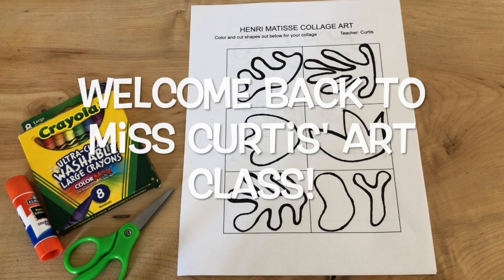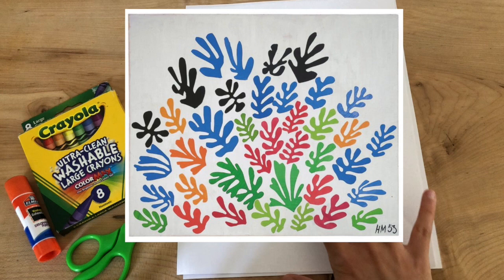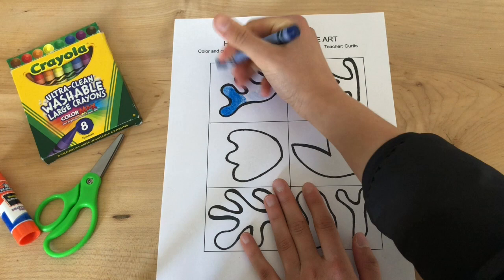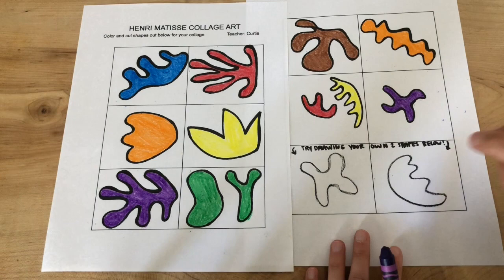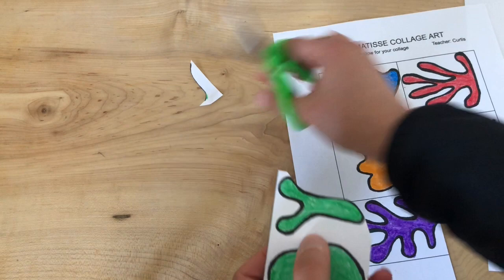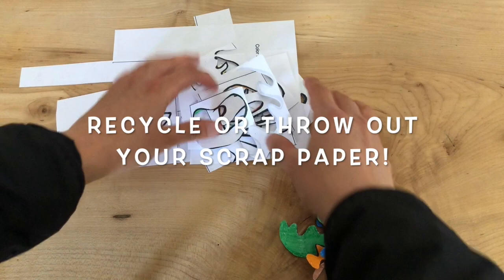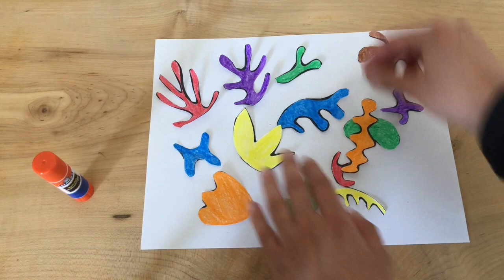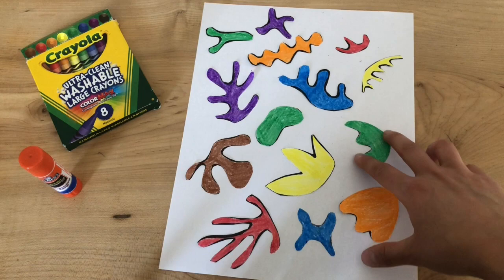Henri Matisse Inspired Collage